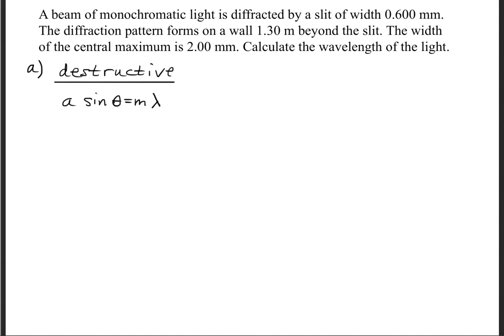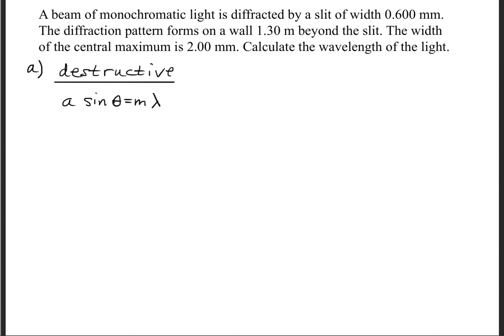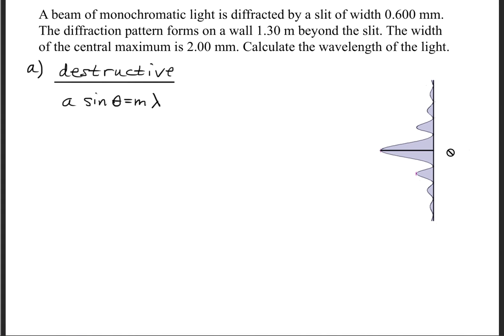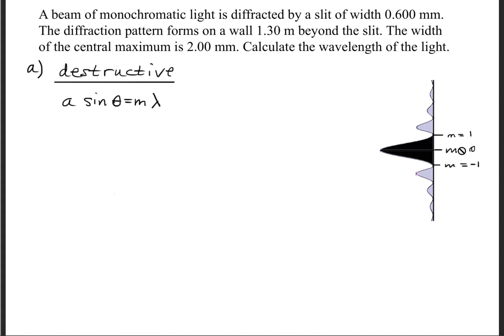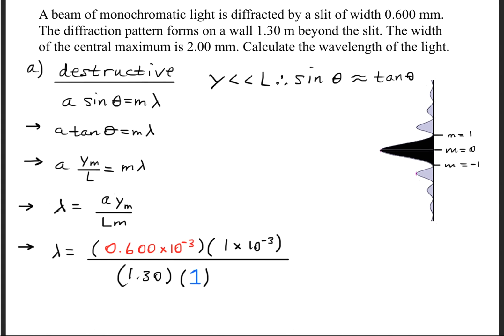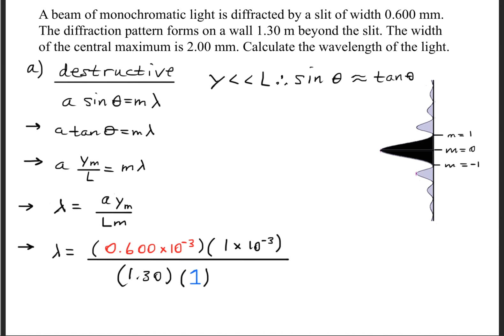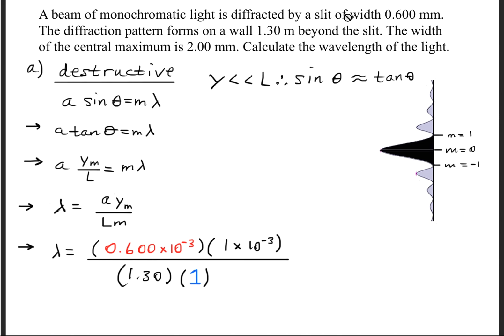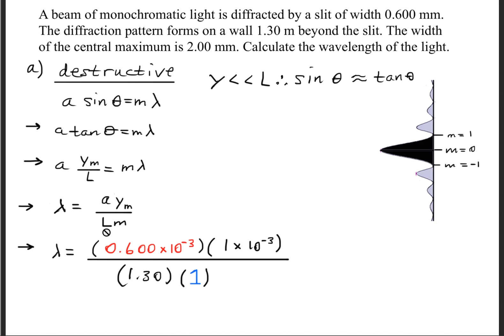A beam of monochromatic light is diffracted by a slit of width 0.600 mm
A beam of monochromatic light is diffracted by a slit of width 0.600 mm. The diffraction pattern forms on a wall 1.30 m beyond the slit. The width of the central maximum is 2.00 mm. Calculate the wavelength of the light.